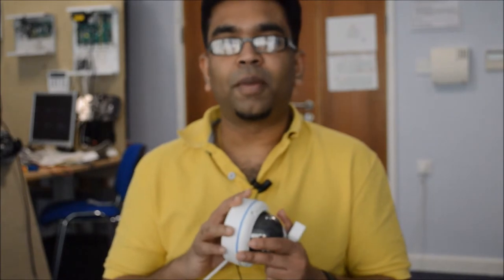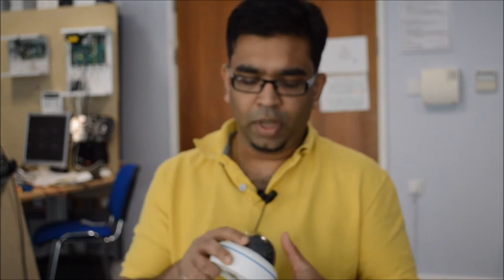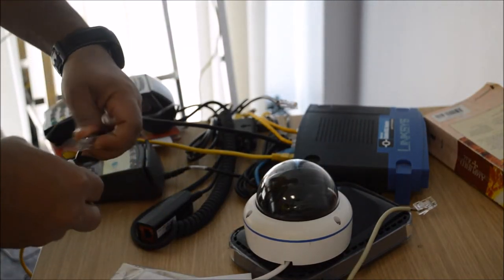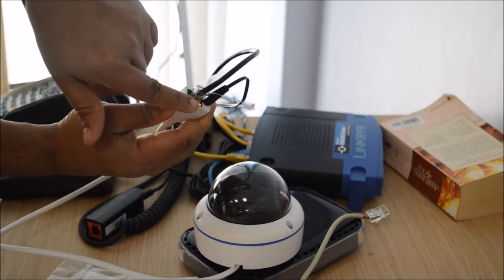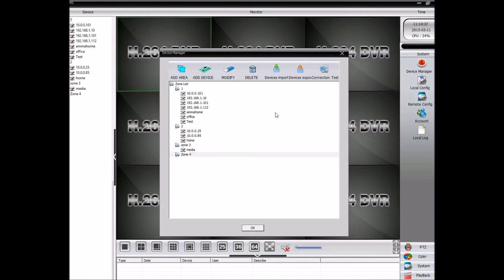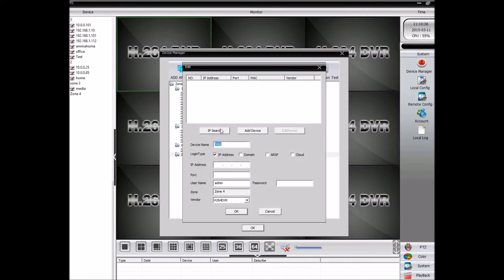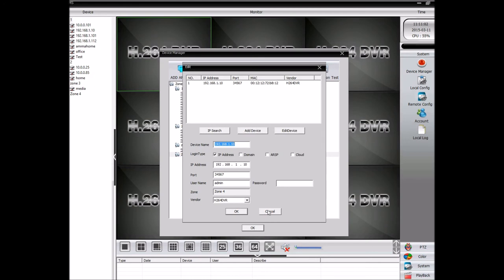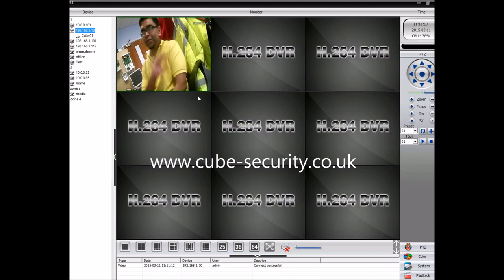IP cameras installation tutorial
How to install an IP CCTV or security camera? this mini video clip explains the steps involved in installing an IP CCTV camera.